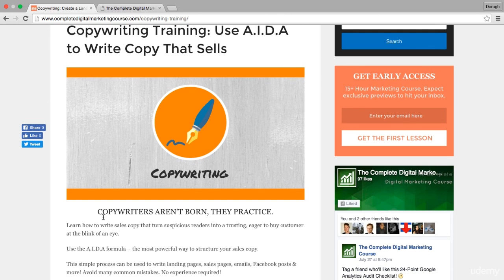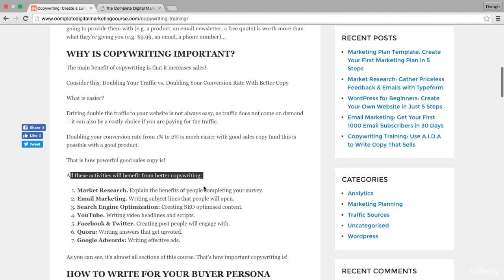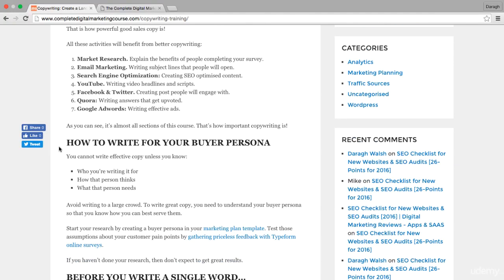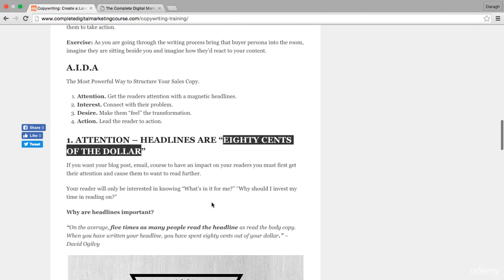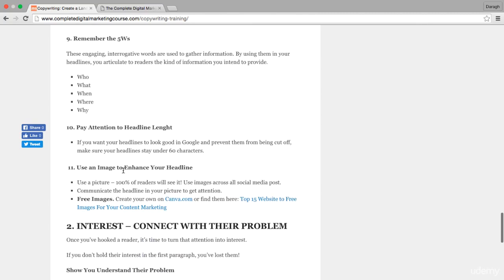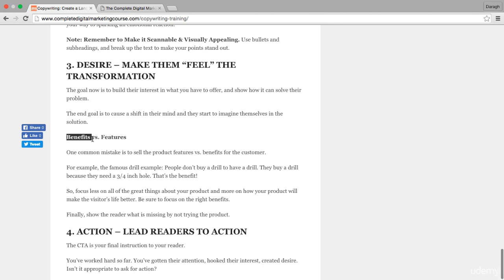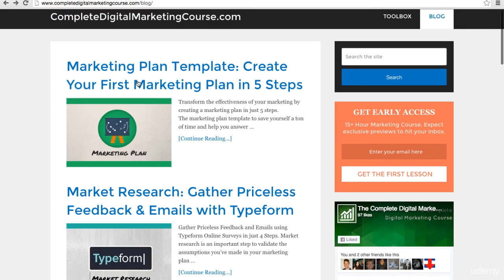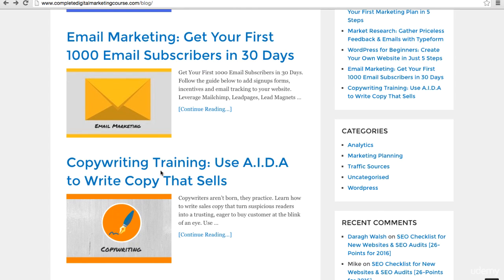Lesson 34 Assignment Copywriting